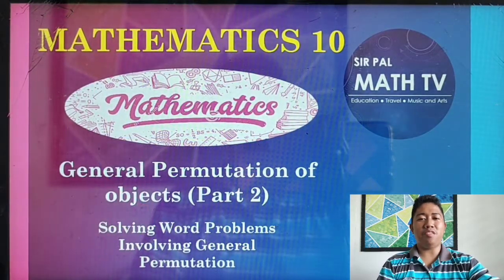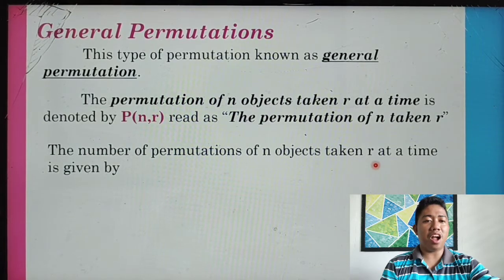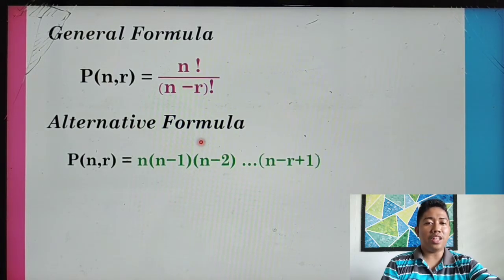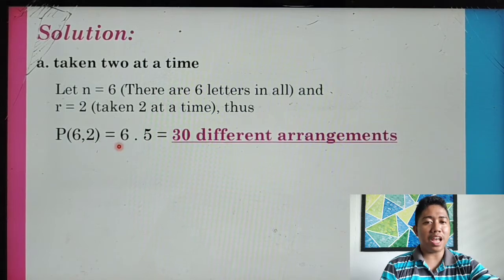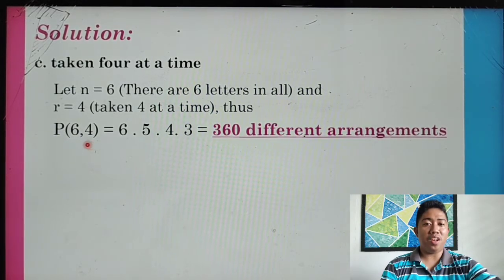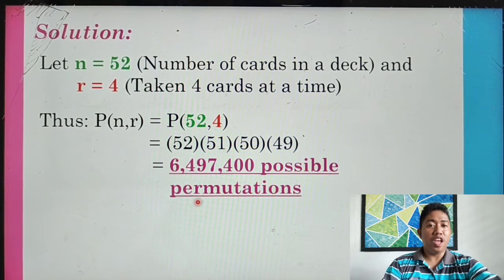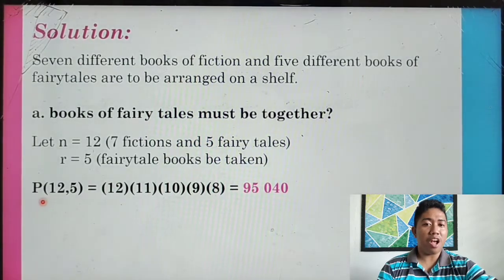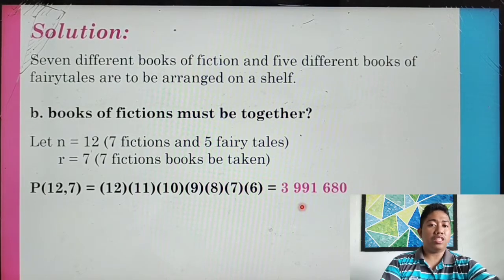Math 10 - Solving Word Problems involving General Permutation (N taken R Objects)